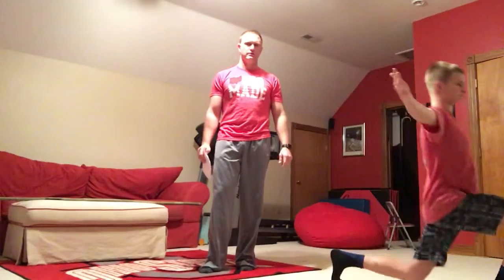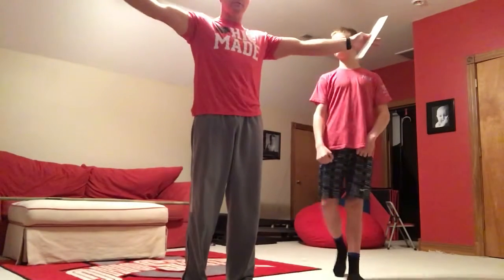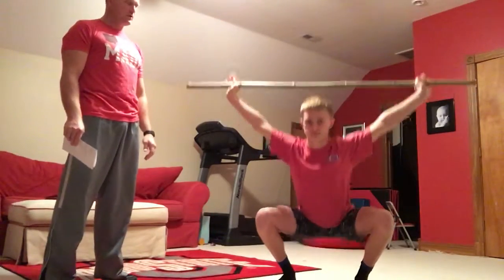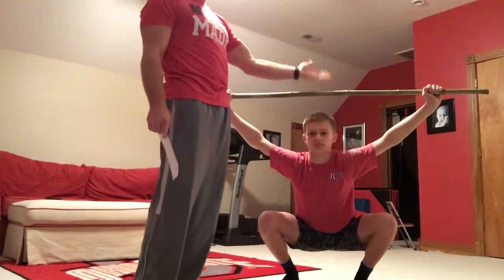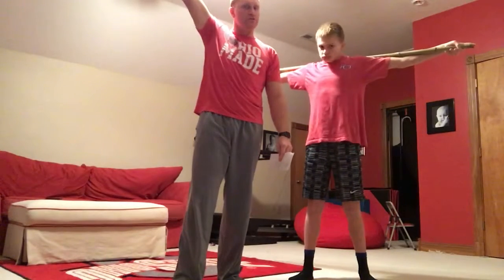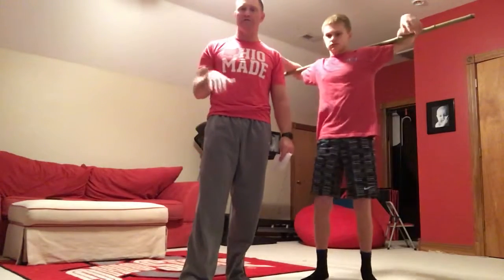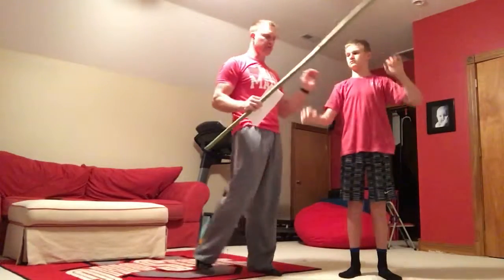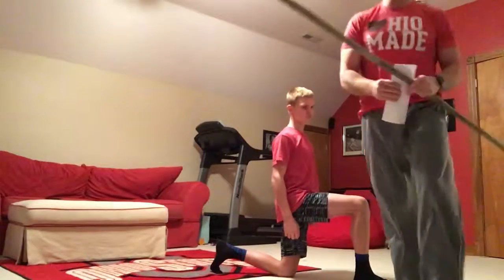2- Functional Movement Screens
Tri-State Rehab Services “Physical Therapy Experts”